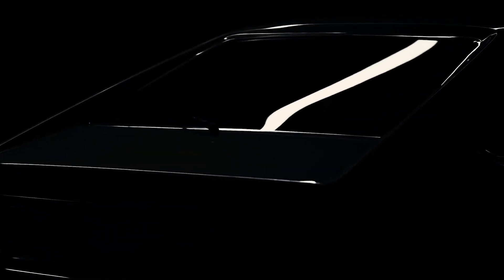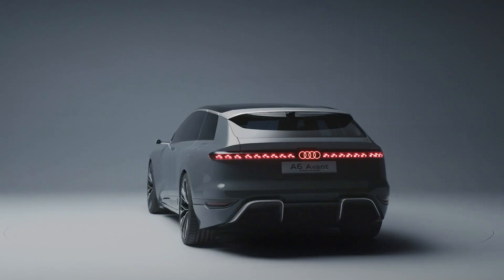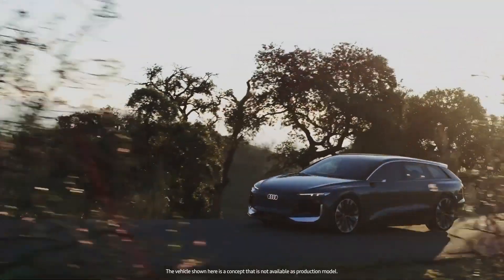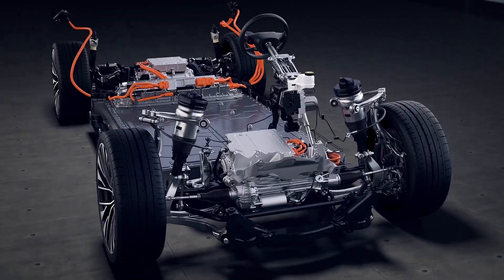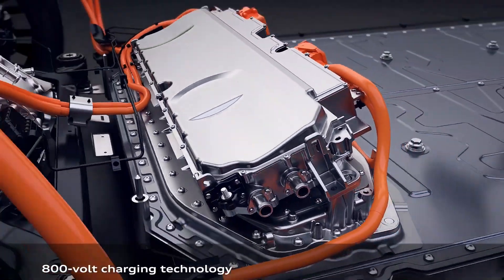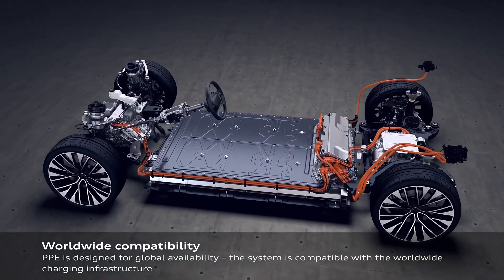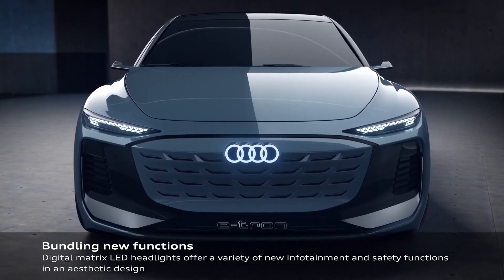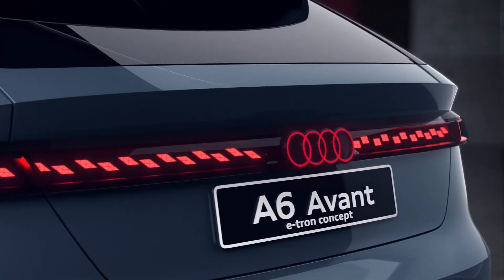Up to 435 miles Range and 270 kW Fast Charging Capacity. New Audi A6 Avant E-Tron Concept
Audi and wagons have always walked hand in hand, combining practicality and well-designed aesthetics with all-wheel drive capabilities to gain an edge over the competition. However, with the ongoing shift towards electrification and the increasing popularity of crossovers, there is increasing uncertainty about the future of wagon body style in the post-internal combustion era.

Fortunately, electric wagons look like a reliable choice, as the A6 Avant e-tron (and its sedan counterpart) are in development. This addition completes the A6 ICE-powered product line, which will now be somewhat confusingly referred to as the A7.

Almost identical to the A6 Avant e-tron Concept, the transition to production is different from other concept cars that led to production being forgotten. So, what are the important highlights of the design? Starting at the business end, Audi's signature 'Single Frame' grille becomes a closed panel flanked by a dual angled battery cooling intake and split digital matrix LED headlights with the head units positioned low and the DRLs above.

The dynamic side profile maintains smooth transitions between convex and concave surfaces, while the highly sloping D-pillar makes it look more like a hatch than a wagon. Unfortunately, windows have lost their frameless appearance and digital door mirrors have probably become an option rather than a standard fit. The muscular rear ends, rear diffuser outlets and full-width OLED light cluster help enhance its overall stance.

Roughly the same size as the current A6/A7 series, the A6 e-tron Avant features a spacious five-seat interior with a flat floor. We expect the cabin design to closely mirror its Q6 e-tron platform sibling, pictured above. It offers an upscale environment with a curved OLED 11.9-inch digital instrument cluster, 14.5-inch infotainment system and a 10.9-inch front passenger display running wireless Android Auto and Apple CarPlay. There will also be augmented reality (AR), head-up display (HUD) and dynamic ambient lighting.

The A6 e-tron will use VW Group's Premium Platform Electric (PPE) architecture, which underpins the upcoming Porsche Macan EV. Suitable for a 435-mile (700 km) WLTP range, the 800-volt architecture and 100 kWh battery pack will enable fast DC fast charging up to 270 kW to eliminate range uncertainties. Adaptive damping and air suspension are also on the cards to ensure a smooth ride.

A variety of different engine options will be available; These include the base single-motor model and the mid-spec twin-motor setup developing 469 hp (350 kW / 476 PS) and 590 lb-ft (800 Nm); more than four seconds.

If that's too slow and you're into the remastering game, the rumored top-end RS6 e-tron with 805 hp (600 kW / 816 PS) will also be a strong boost. The base trim model will likely be a rear-wheel drive model, while the mid-spec and RS6 models will transfer their power to the asphalt via the Quattro all-wheel drive system.

Fully battery electric powered wagons are a rare breed and we hope this will change soon. Audi's main rival is BMW's upcoming i5 Touring, while Mercedes-Benz is shying away from EV wagons and offering the EQE only as a sedan, at least for now.

We expect the introduction of the A6 e-tron Avant to take place in the coming months. While there have been conflicting reports about whether the electric sedan will be available in North America, Audi officials have hinted at the possibility of an Allroad version, a more performance-focused RS, hinting that we could get "slightly higher-end" versions.